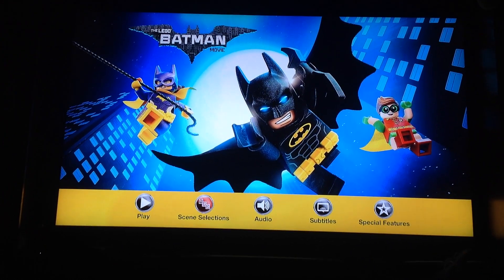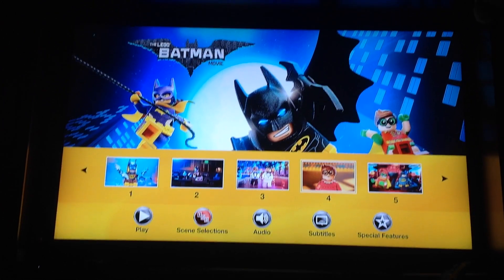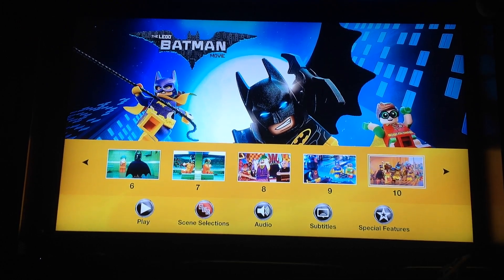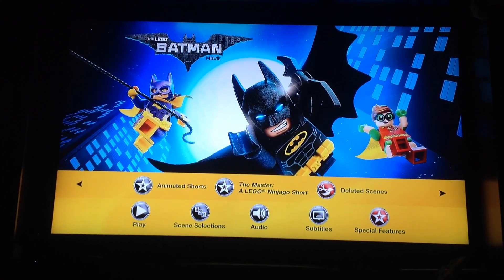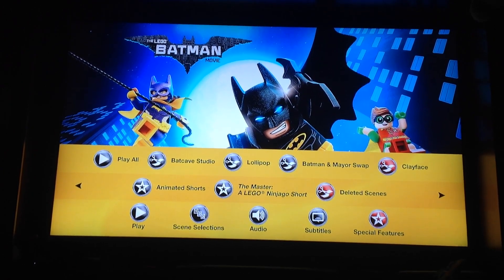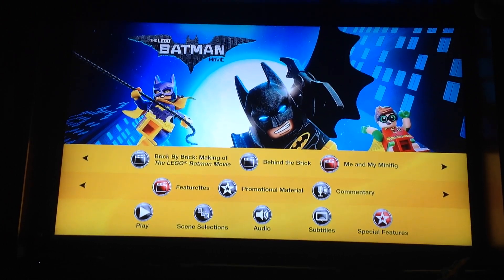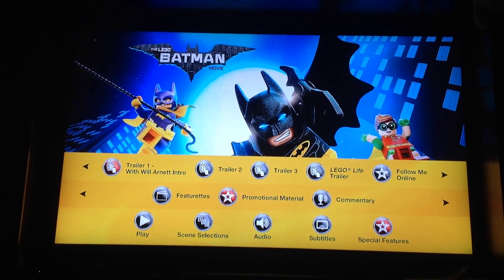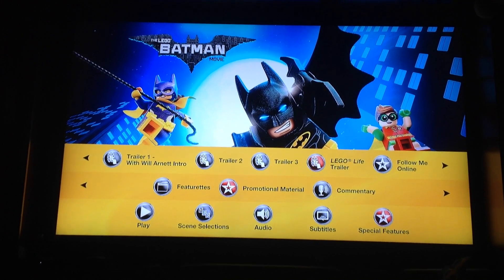The LEGO Batman Movie Main Menu Walkthrough